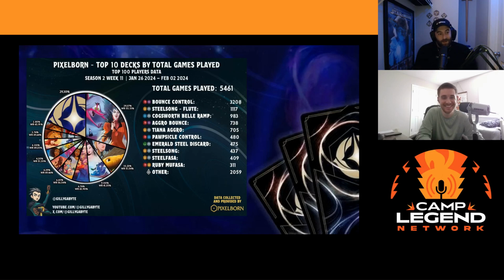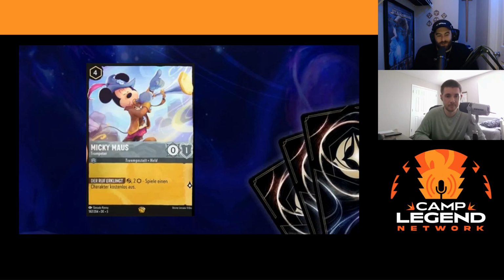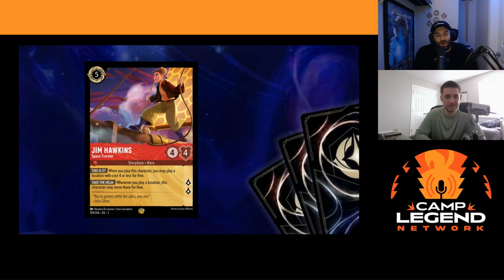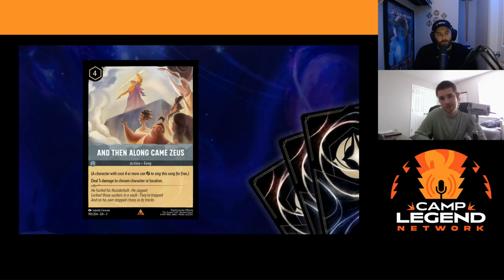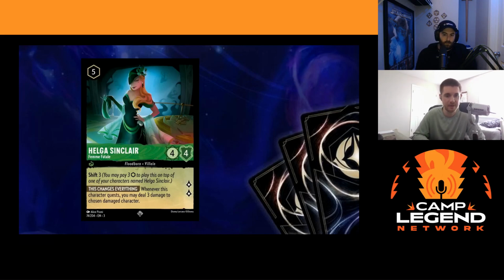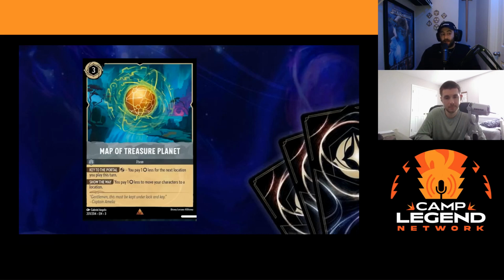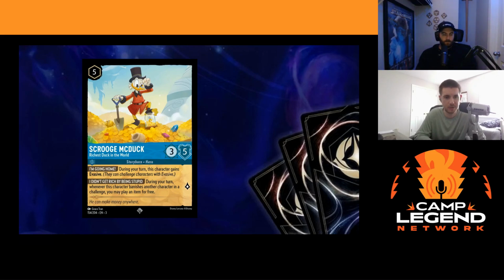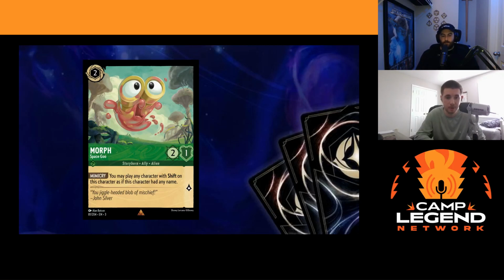Which cards can DISRUPT THE META?! | Inklands card reviews | Lorcana TCG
Gibby and DBN highlight 11 intotheinklands cards that have a shot at unseating the current lorcana metagame and make appearances on the top tables!

0:00 - Introduction
04:55 - 99 Puppies
07:21 - Ursula, Deciever
11:48 - Micky Mouse, Trumpeter
16:30 - Jim Hawkins, Space Traveler
20:25 - The Boss is on a Roll
24:59 - And Then Along Came Zeus
28:49 - Helga Sinclair, Femme Fatale
34:14 - Map of Treasure Planet
38:03 - Voyage
41:12 - Scrooge McDuck, Richest Duck in the World
48:17 - Morph, Space Goo
52:29 - Wrap up